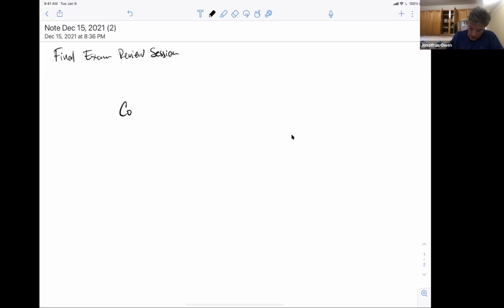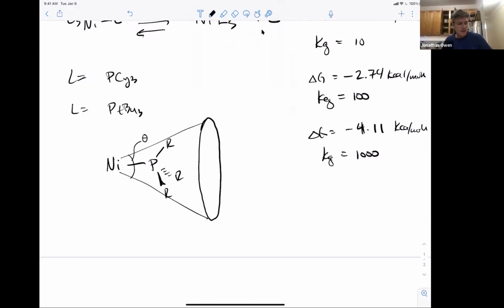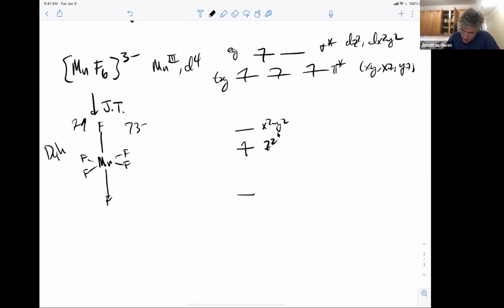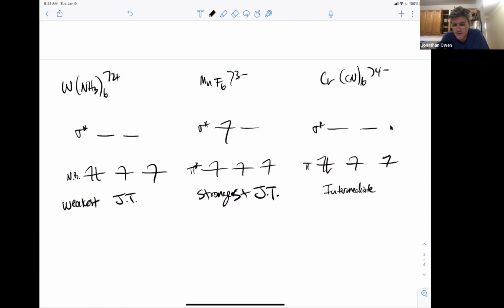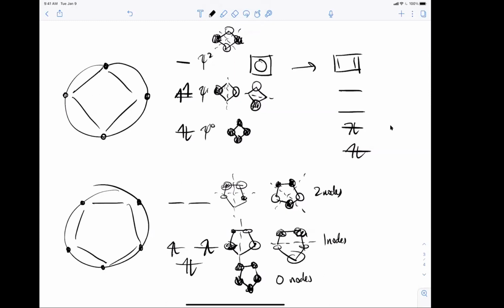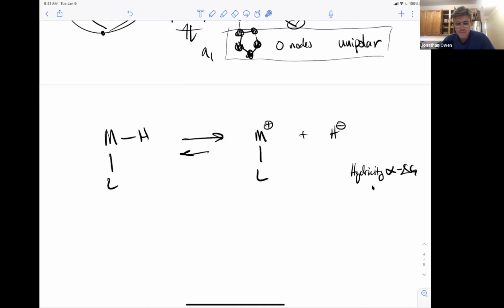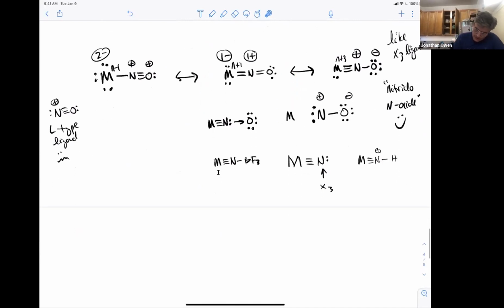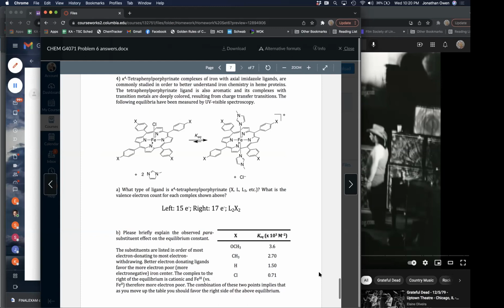Final Exam Review